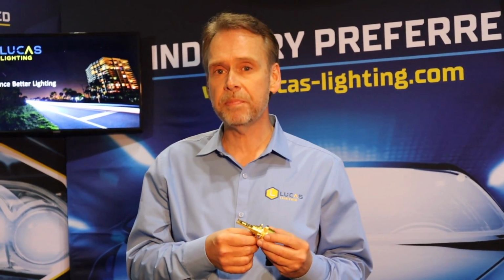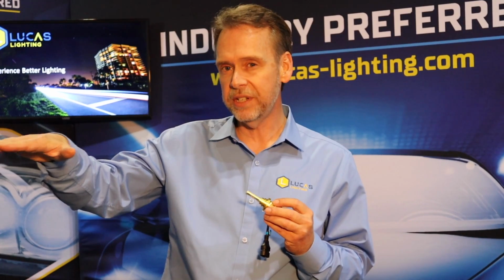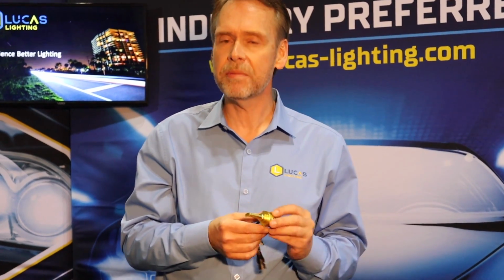Industry Preferred LED lighting Lucas Lighting